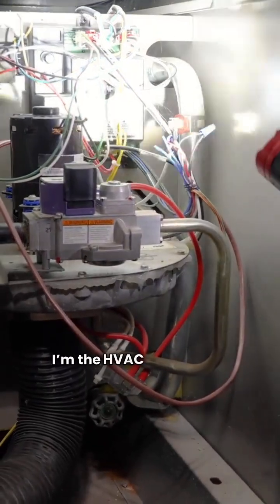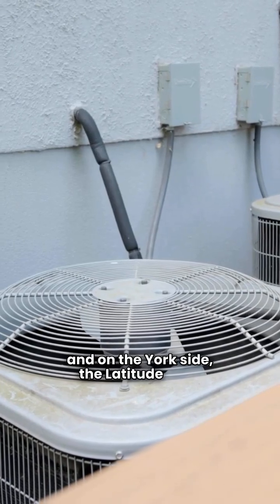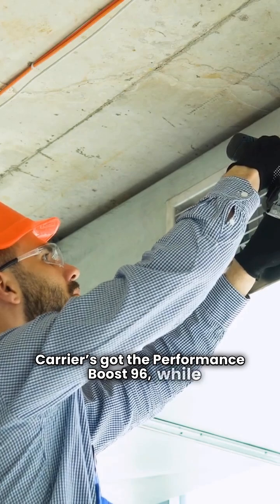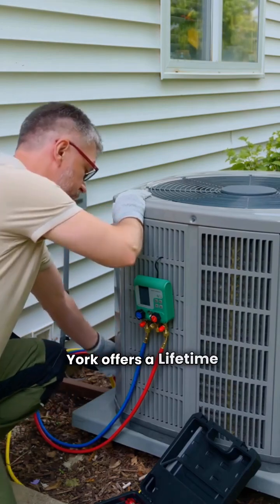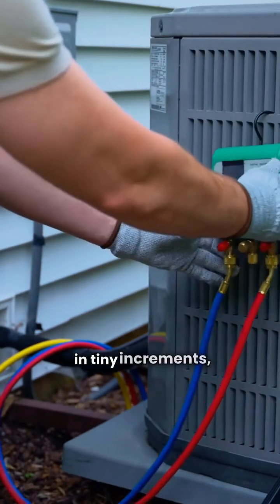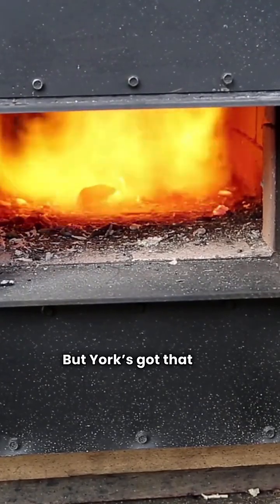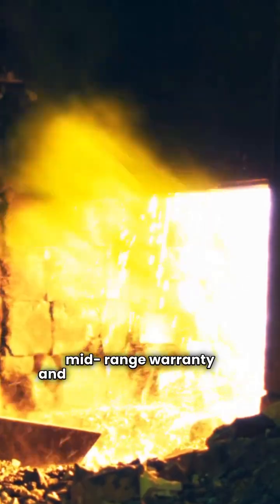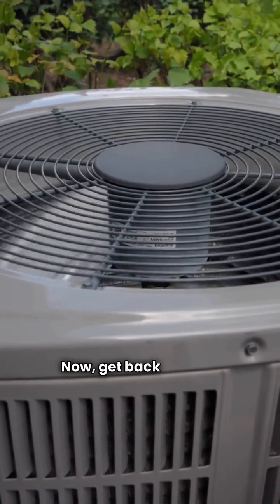Gas Furnace Shootout: Carrier vs York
In this video, HvacRepairGuy compares the Carrier and York brands of gas-fired forced air furnaces.